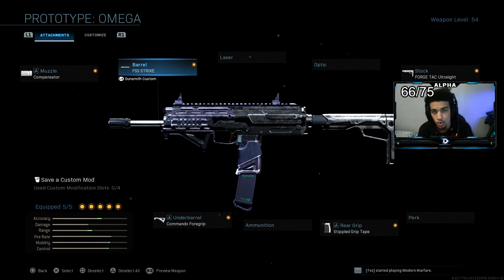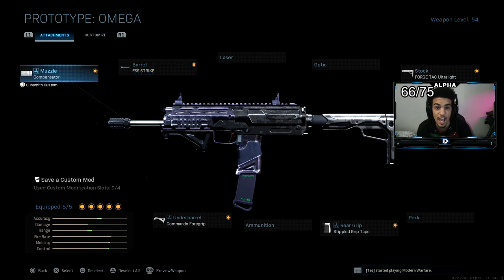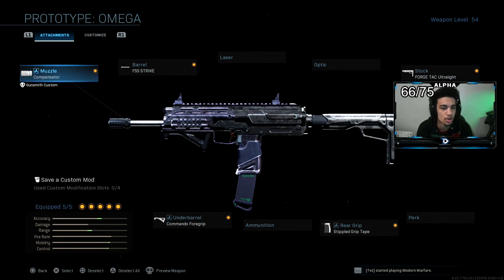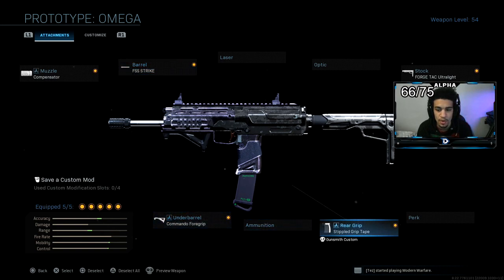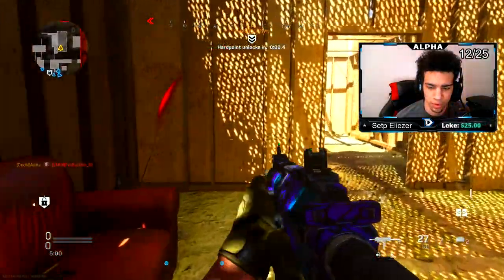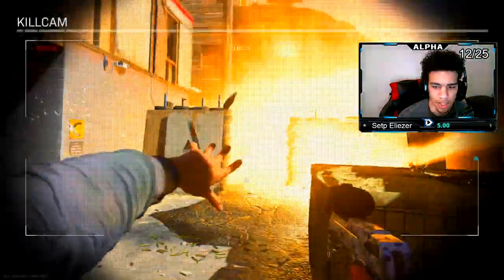NO RECOIL MP7 CLASS in MODERN WARFARE.. (BEST MP7 CLASS SETUP)